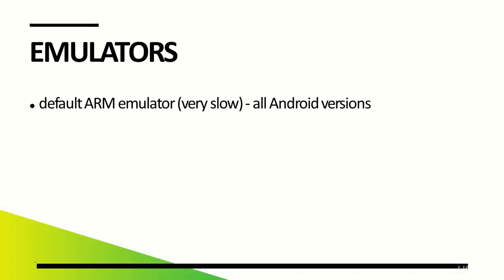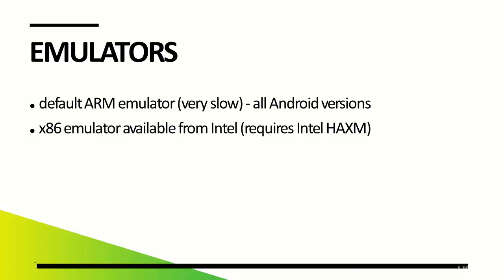005 Emulators theory